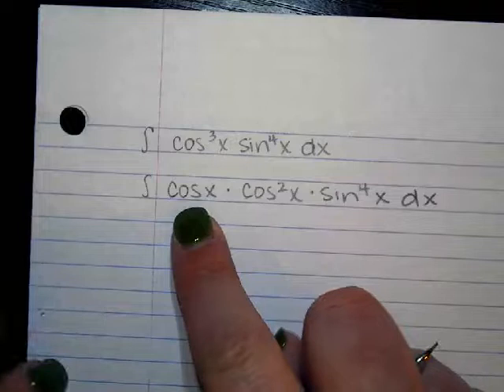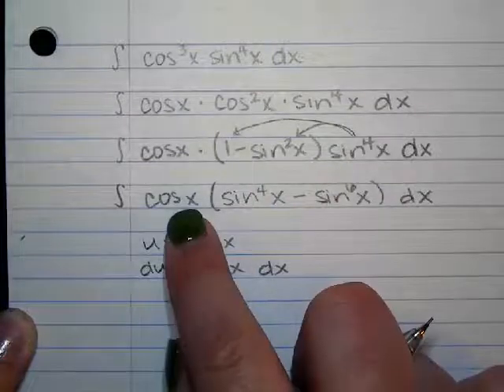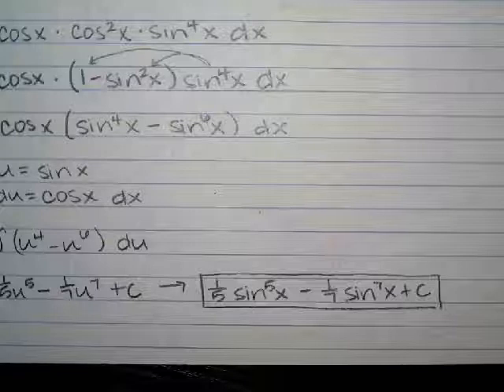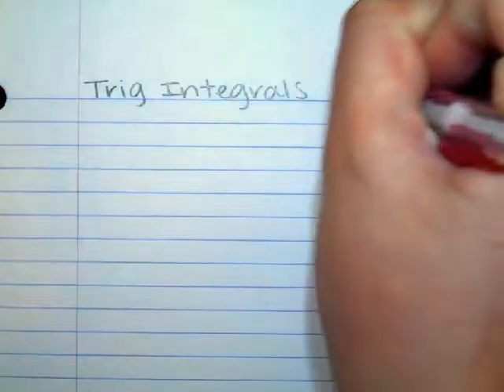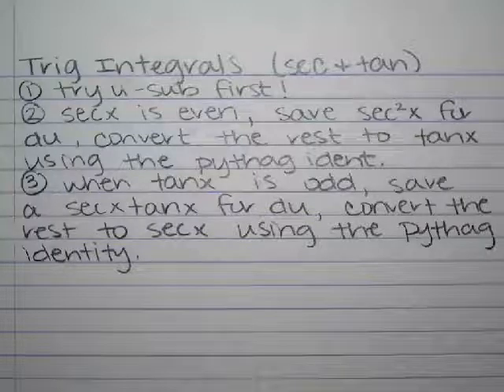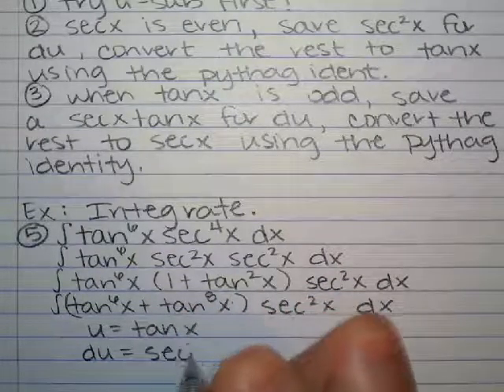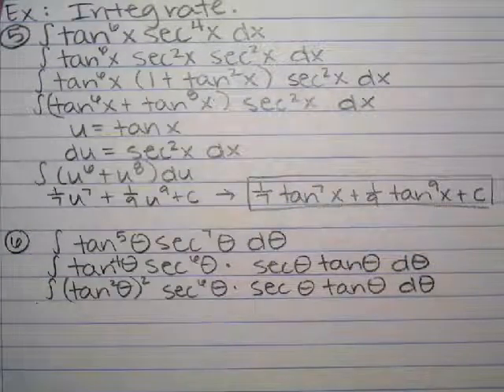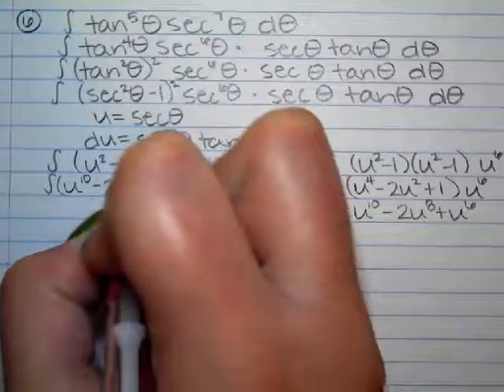Integrating Trig Functions Class Notes